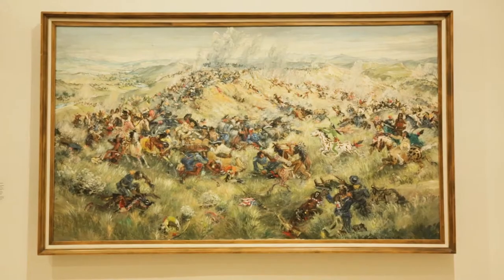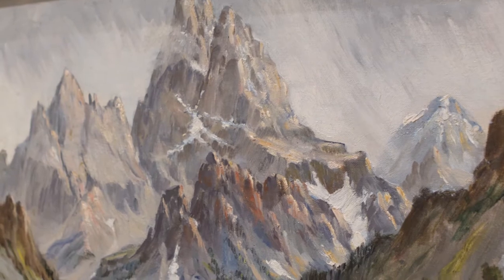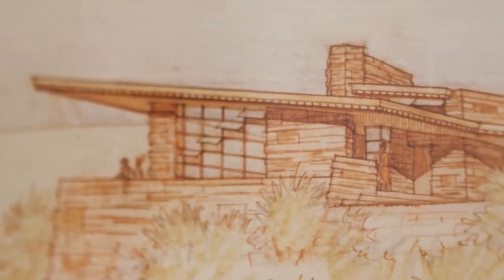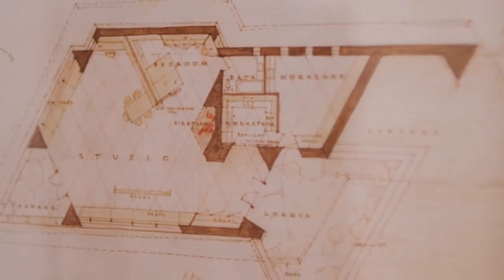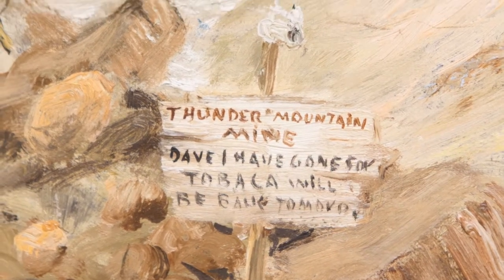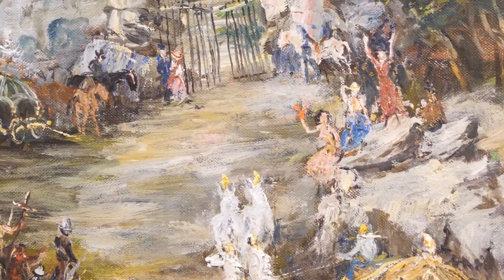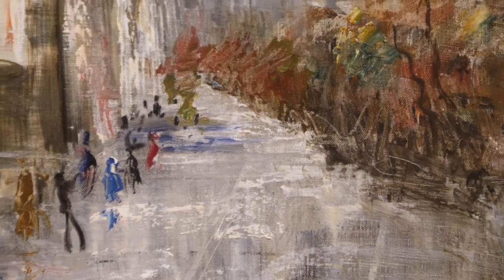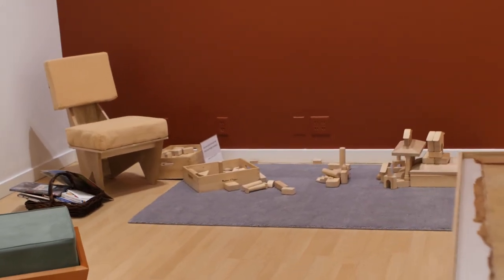Art into Architecture: Frank Lloyd Wright, Archie Teater and Teater’s Knoll Visual Arts Exhibition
Idaho is home to only one building designed by world-renowned architect Frank Lloyd Wright: the Archie Teater Studio, located in rural Bliss, Idaho. Designed in 1952 and constructed over the next eight years on the edge of the Snake River, Teater’s Knoll also happens to be the only Wright-designed artist studio that was ever built. This exhibition considers Teater’s Knoll within the larger context of Wright’s architectural practice and philosophy. It features architectural plans, photographs and furniture as well as a selection of paintings by Archie Teater (1901–1978), the artist for whom Teater’s Knoll was designed. An Idaho native, Teater was a prolific painter whose impressionistic landscape images and history paintings documented his experience of Idaho and the American West, as well as his extensive travels around the globe.

Archie Teater and Frank Lloyd Wright shared a love of landscape that drove their work. This exhibition presents Wright’s architecture and Teater’s paintings in conversation, with Teater’s Knoll as the outcome of that dialog.

SPECIAL THANKS to Henry Whiting, Lester Taylor and the Hagerman Valley Historical Society Museum for their assistance with Art into Architecture: Frank Lloyd Wright, Archie Teater and Teater’s Knoll.

On view at The Center, Ketchum December 1, 2017 - January 17, 2018